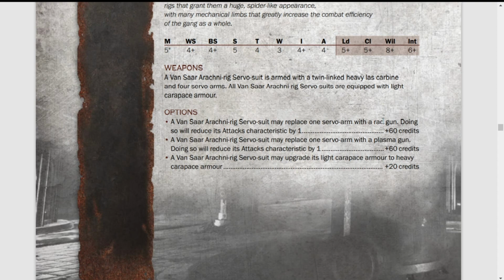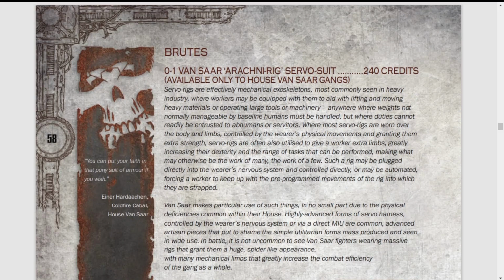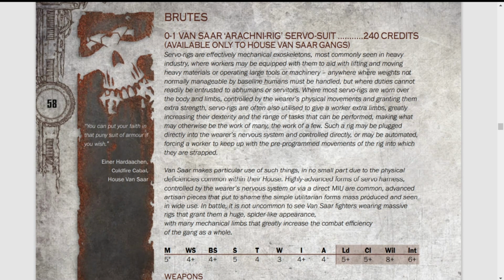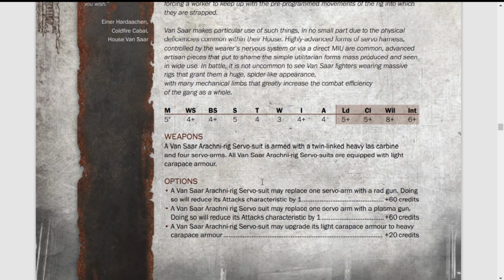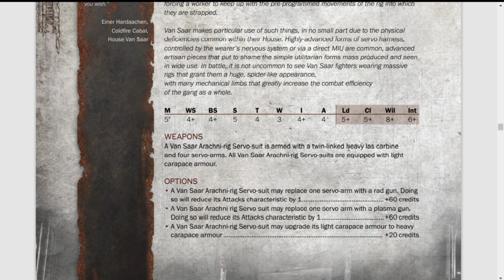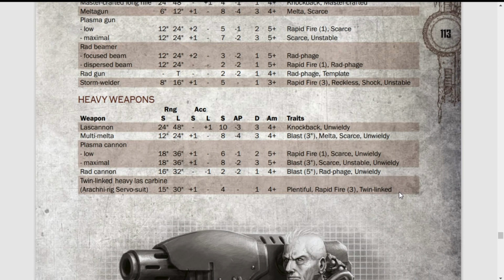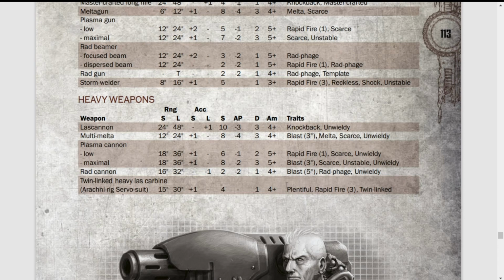Was I Wrong About Necromunda The Van Saar Arachni-Rig?